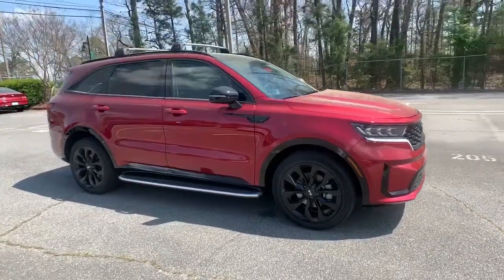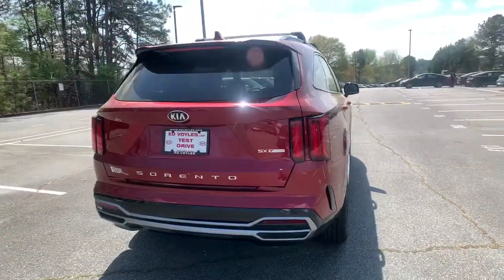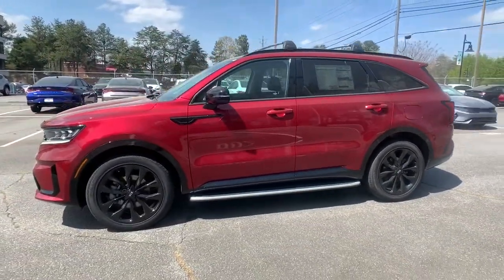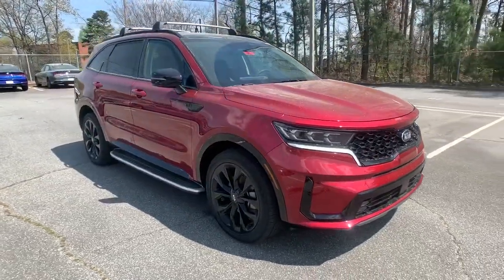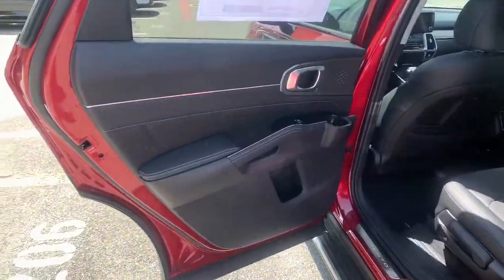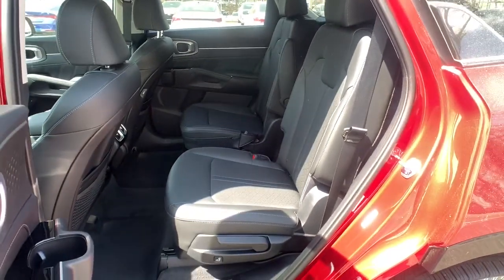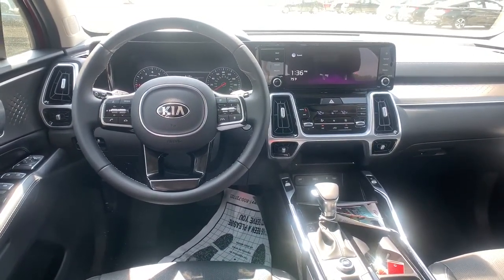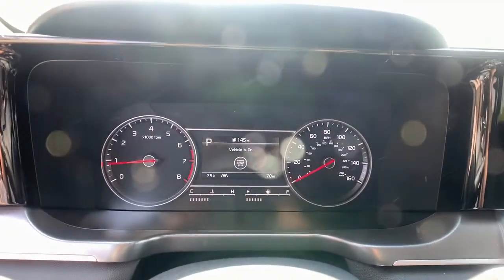2021 Kia Sorento Smyrna, Marrietta, Atlanta, Alpharetta, Kennesaw, GA 288322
Passion Red Tintcoat New 2021 Kia Sorento available in Smyrna, Georgia at Ed Voyles Hyundai Kia. Servicing the Marrietta, Atlanta, Alpharetta, Kennesaw, GA area.

2021 Kia Sorento SXEd Voyles KIA offers a varied and accommodating selection of new Kia models, including the much-loved Kia Forte, Optima, Cadenza, K900, Sorento, Soul and Sportage. Each of these vehicles comes with a 5 yr/60,000 mile limited comprehensive and 10 yr/100,000 mile Powertrain Warranty. * All available rebates are applied to the advertised pricing. Advertised pricing is on in-stock units only and includes all applicable dealer discounts, manufacturer discounts, and incentives. Prices exclude tax, tag, title, and electronic filing fees. A copy of the advertisement must be presented at time of purchase to receive any special or advertised price. Prior sales are excluded. Cannot be combined with website offers. We attempt to update this inventory regularly; however, there can be a lag between the sale of a vehicle and the updating of inventory. * The efficiencies of eCommerce permit us to offer eCommerce consumers pricing benefits. Therefore, prices on this website are available only to consumers who initiate their transactions via email or the contact mechanism of this website. * While every reasonable effort is made to ensure the accuracy of this information, we are not responsible for any errors or omissions contained on the pages of this website.